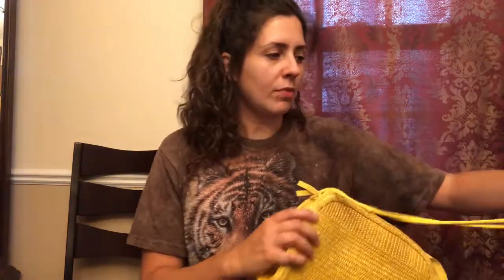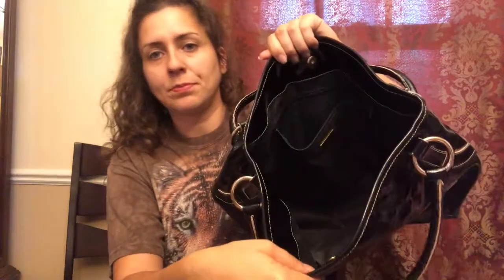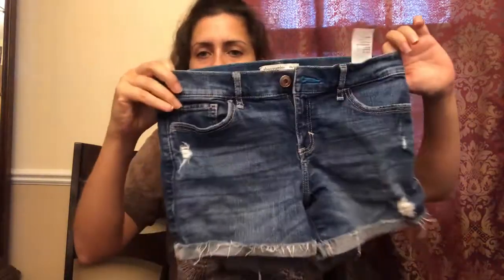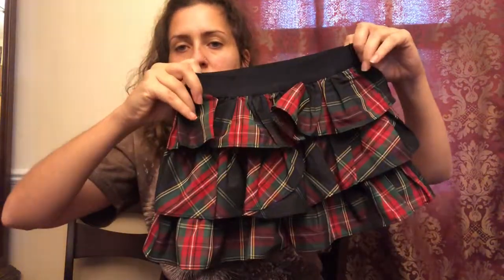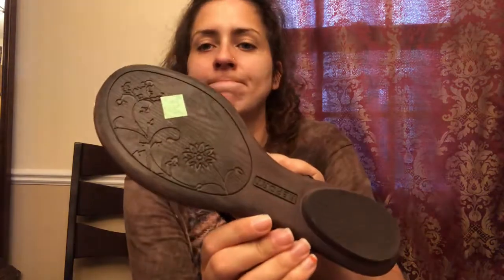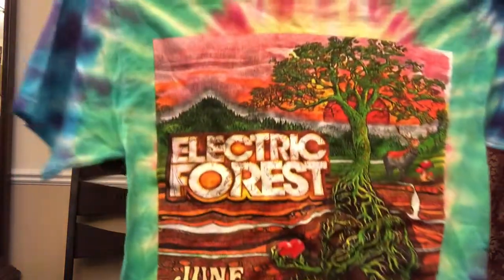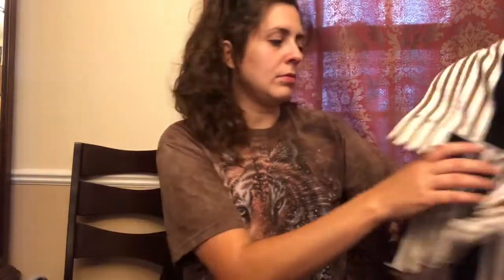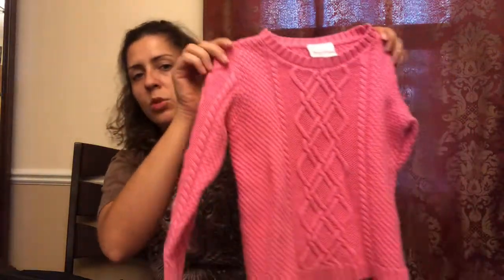Bins haul | POSHMARK reseller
Thrift haul for resale on poshmark